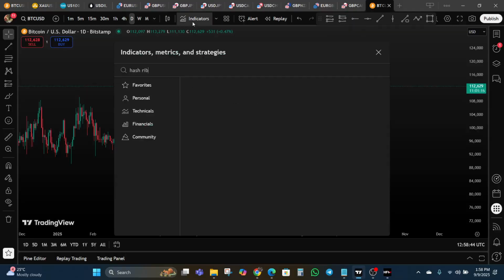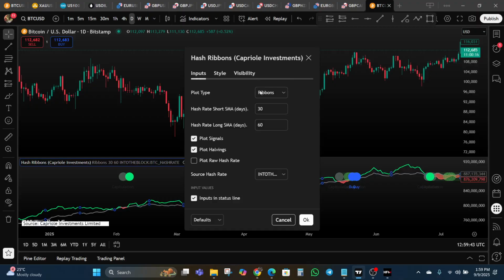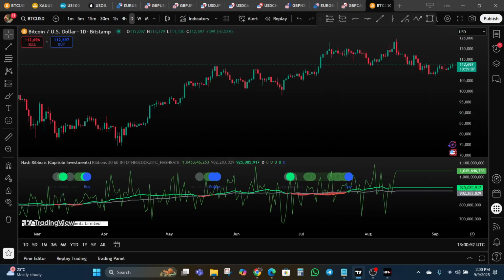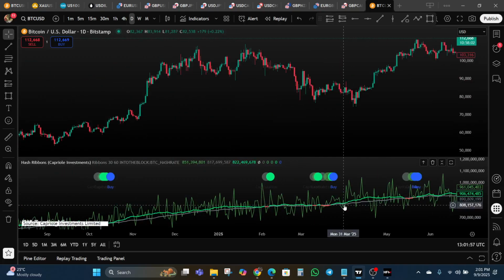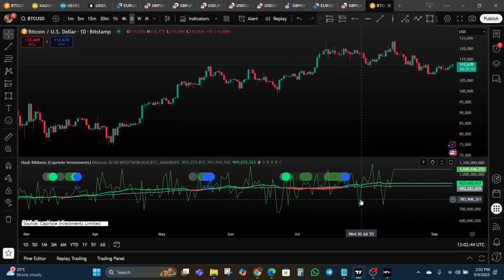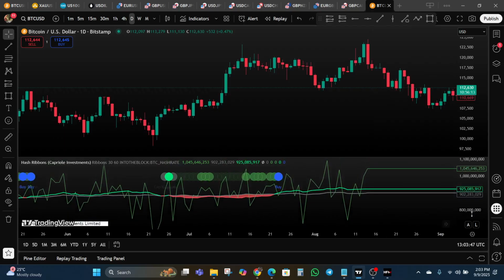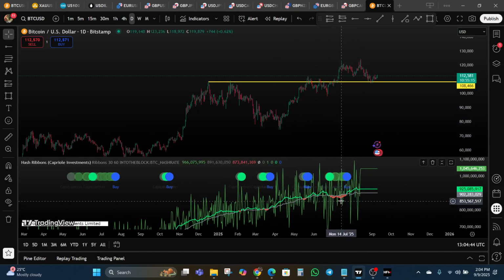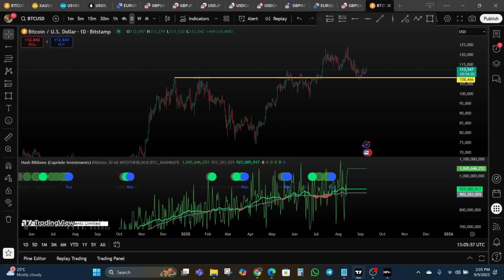Bitcoin Hash Ribbons Indicator Explained – The Ultimate Guide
Learn everything about the Bitcoin Hash Ribbons Indicator in this detailed video. We break down how this unique indicator works, what it measures, and how traders use it to understand Bitcoin’s network health and potential market trends.

The Bitcoin Hash Ribbons Indicator tracks miner activity and Bitcoin’s hash rate to identify periods of miner capitulation and recovery. These events can provide important insights into when Bitcoin is experiencing network stress or when miners are returning, signaling potential shifts in market sentiment.

In this video, you’ll learn:
- What the Bitcoin Hash Ribbons Indicator is and why it matters
- How it measures miner capitulation and recovery
- How traders interpret the signals to understand network health
- How to read the indicator to time potential Bitcoin trend changes

This video gives you a clear understanding of one of the most powerful Bitcoin indicators available.